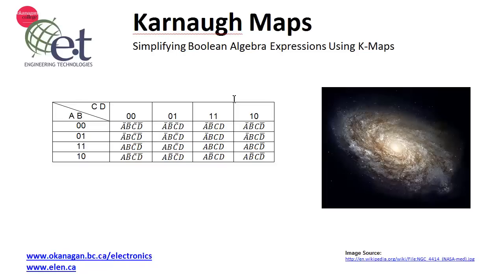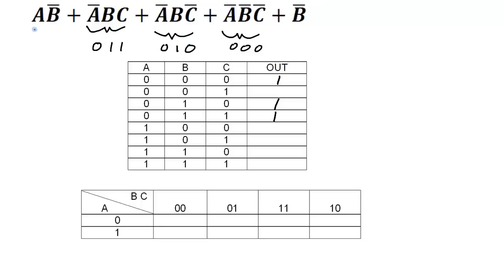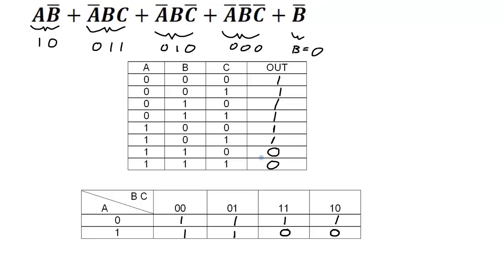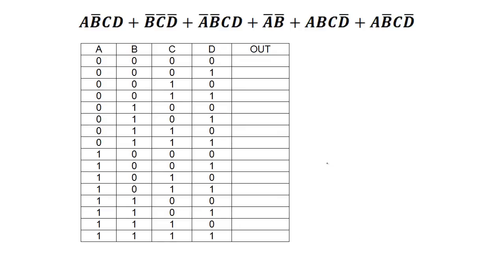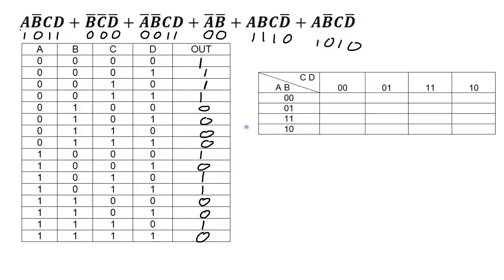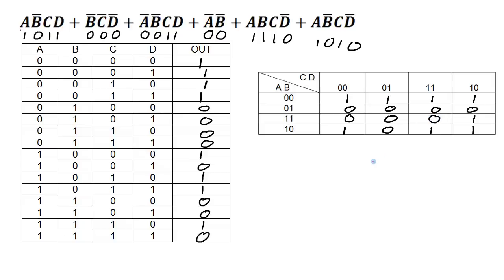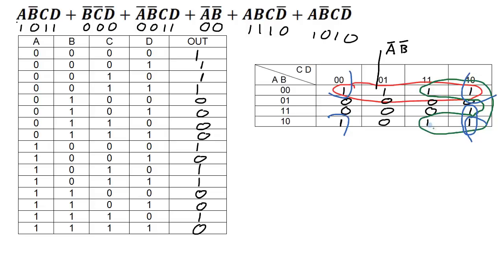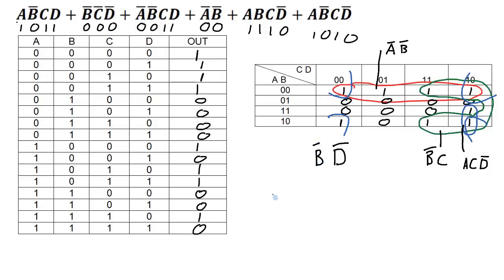Karnaugh Maps Part 2 - Simplifying Boolean Algebra Expressions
In this video I show you how to go from an unsimplified Boolean algebra expression to the most simplified Boolean algebra expression using Karnaugh Maps.  I assume you understand the basic process of using Karnaugh Maps.  If not, then see part 1 of the Karnaugh Map videos first.